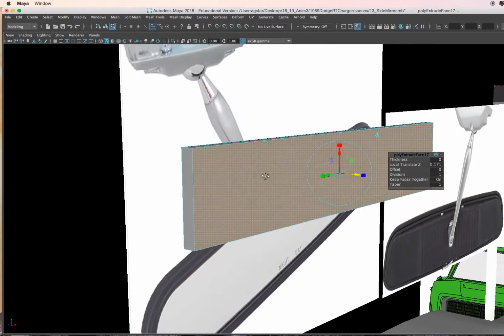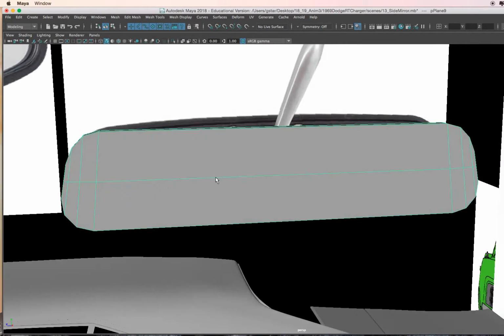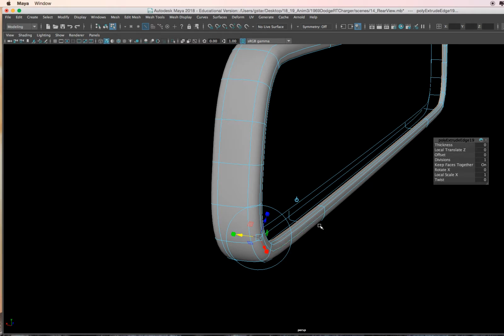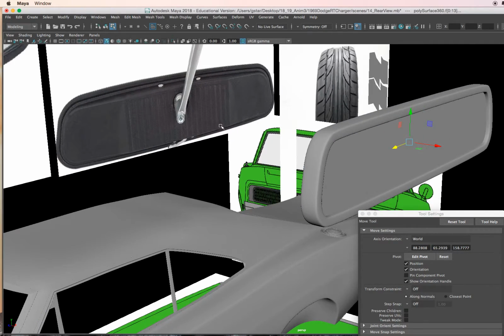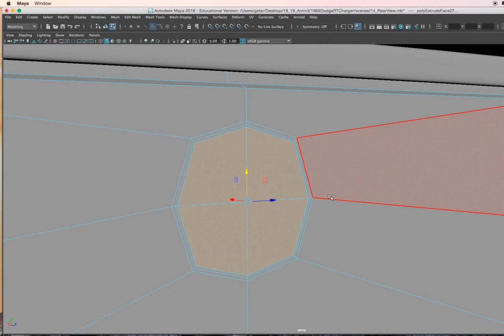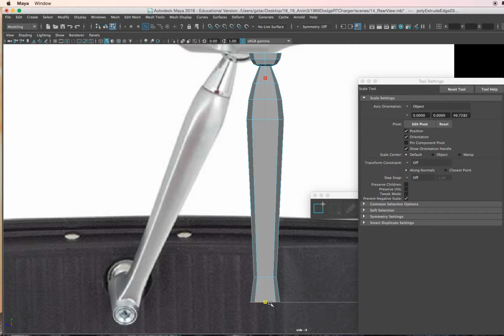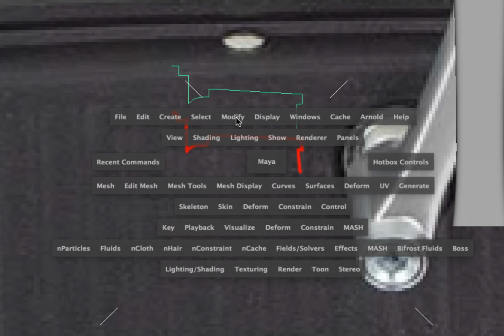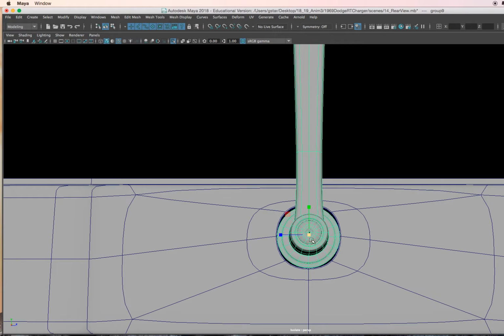DDA_1969 Dodge RT Charger ( Rear View Mirror & Tire Tread )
I'll be modeling a 1969 Dodge RT Charger.
The section that I'll focus on will be:
-Rearview Mirror
-TireTread
-Rims

I hope you guys enjoy, please visit my pages